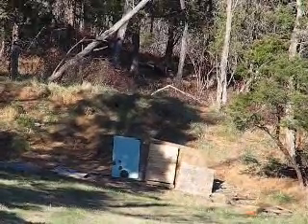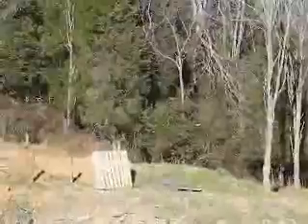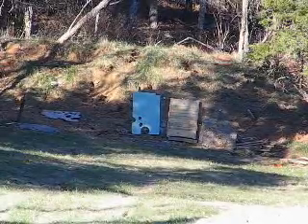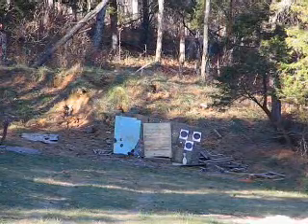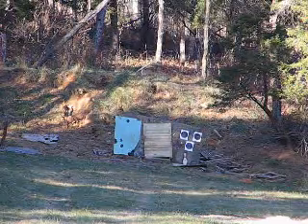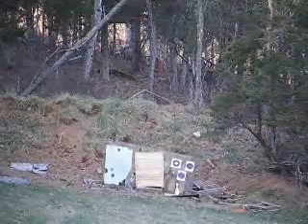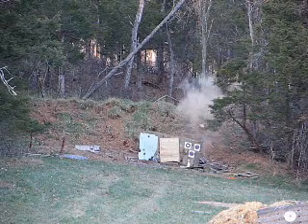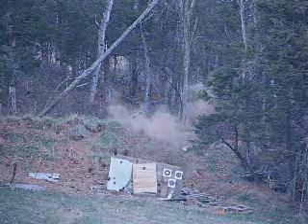Firing THE DEADLY Howitzer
This is a sort of technical video showing experimental firings of a French howitzer cast in 1738.  We made this primarily for distribution to our gun crew members, to help with post-game analysis, rather than for general entertainment.  But we didn't see any reason not to make it public as well.  In this video, the Springfieldarsenal.com crew fires the howitzer and takes data to assess the shot-to-shot variaton in initial velocity of this weapon.  Average velocity of the round over the range of 100 yards is calculated from the time of flight observed in the video.  Note that very small powder charges are used, much too small to fill the chamber of the weapon, so the weapon is not operating within its design parameters.  Warning:  FFFG black powder is not intended for use in cannons as it can develop excessive pressures.  We used it under carefully controlled conditions to attempt to obtain more complete burning of the powder in the short-barrelled weapon.

Shot   TOF    V avg.    Recoil
no.    (sec.)  (fps)    (in.)?   ?
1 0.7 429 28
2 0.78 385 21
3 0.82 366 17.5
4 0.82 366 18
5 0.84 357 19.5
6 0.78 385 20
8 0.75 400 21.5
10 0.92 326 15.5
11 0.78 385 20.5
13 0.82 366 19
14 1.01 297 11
n=11   ?
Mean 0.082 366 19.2